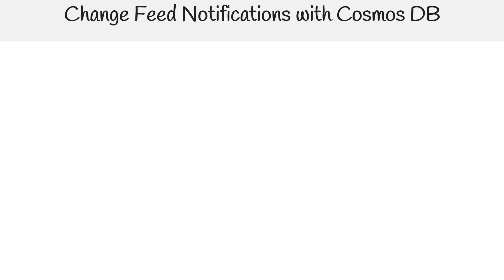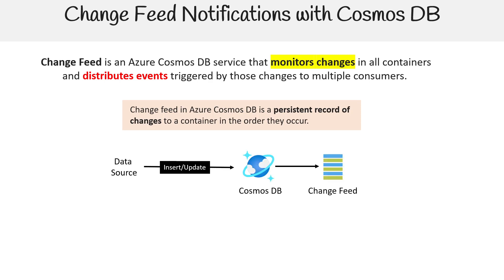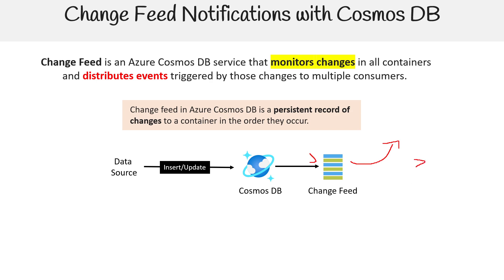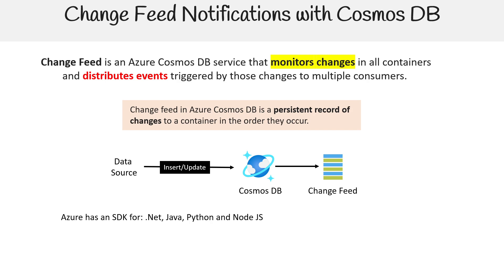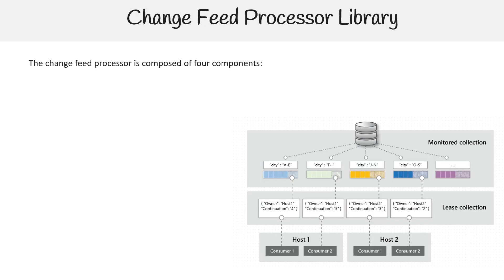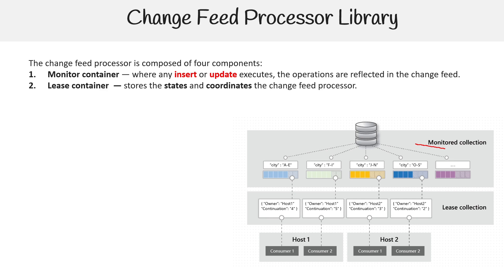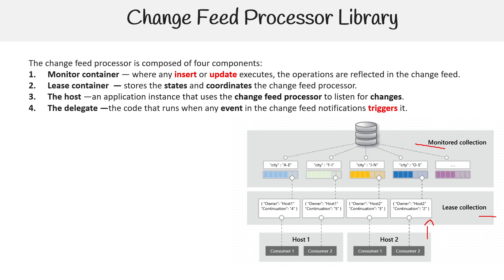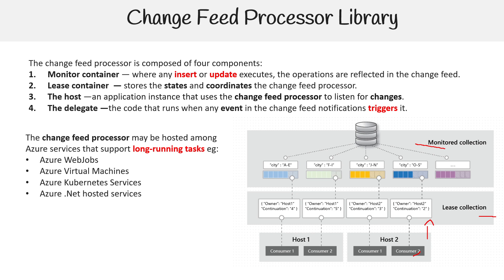Change Feed in Cosmos DB - Azure Developer Associate AZ-204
Learn how to use the Change Feed feature in Cosmos DB to track and respond to changes in your data in real-time.